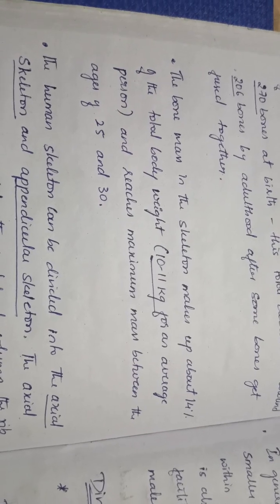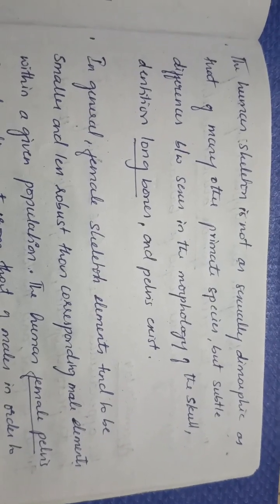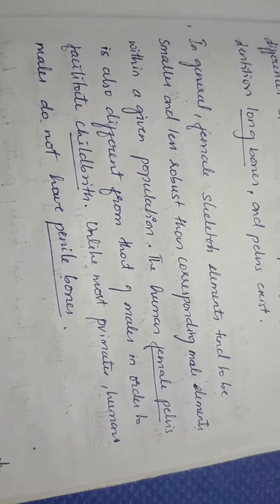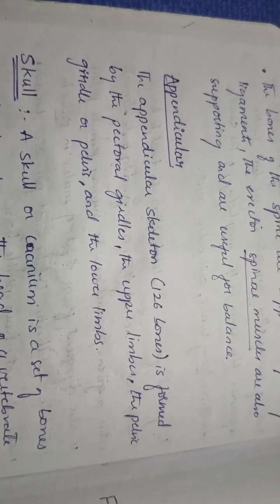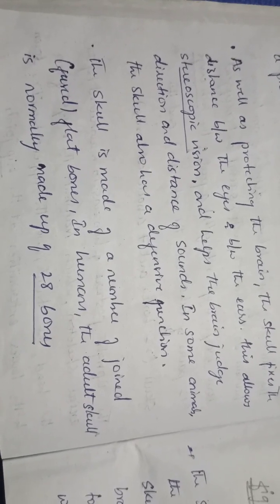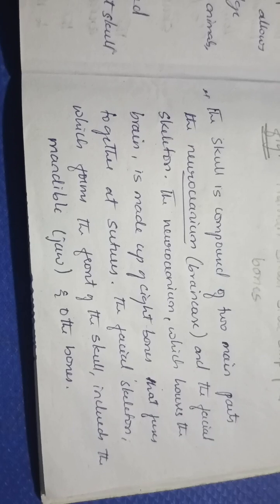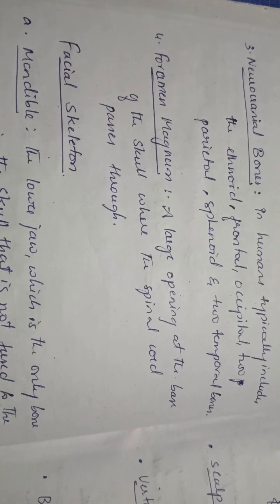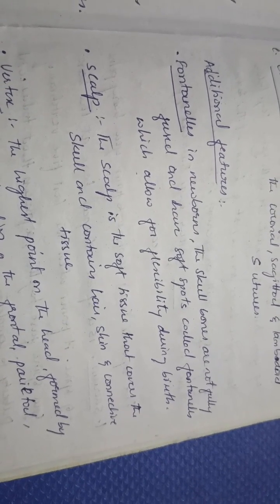Introduction to human Skeleton system and skull.